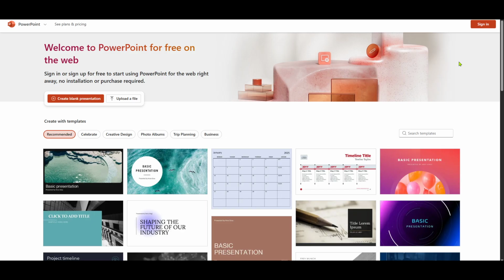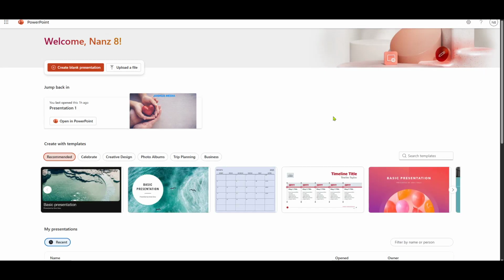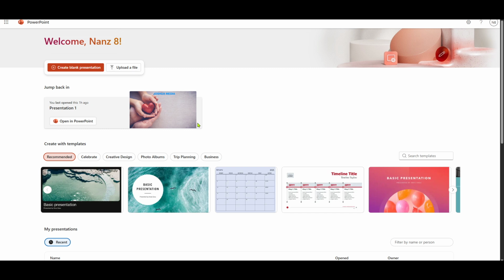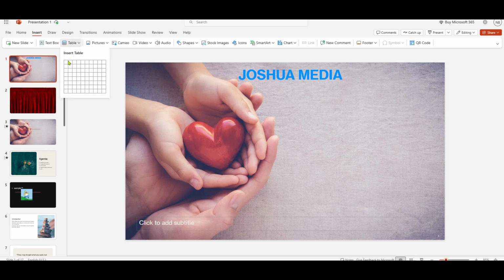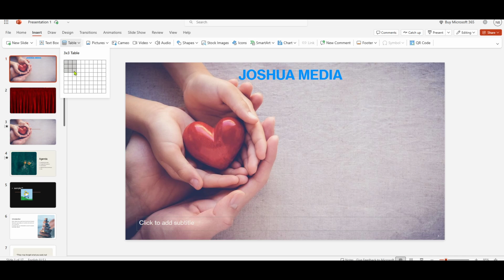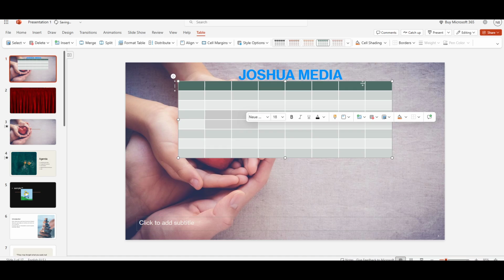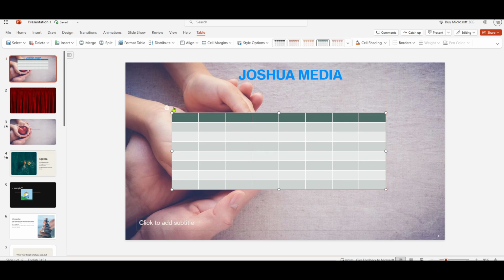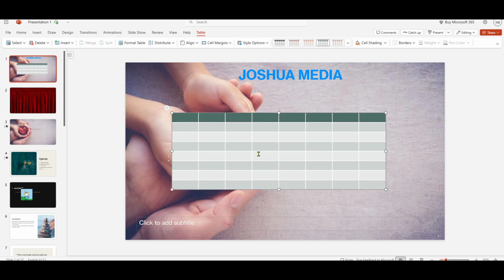How To Format Tables In Microsoft Powerpoint (Full 2025 Guide)